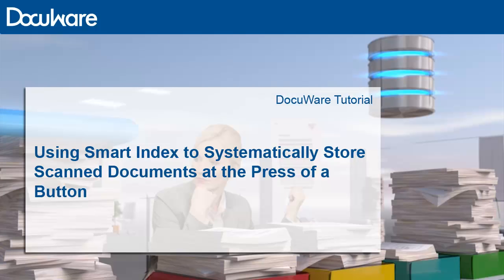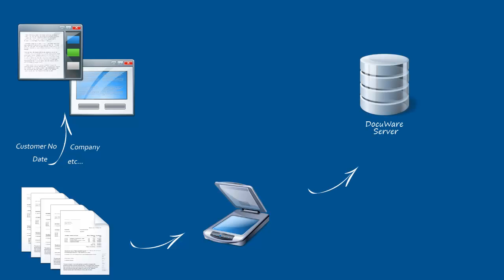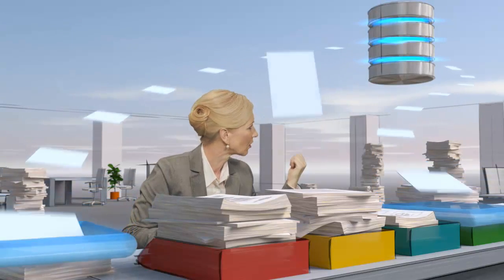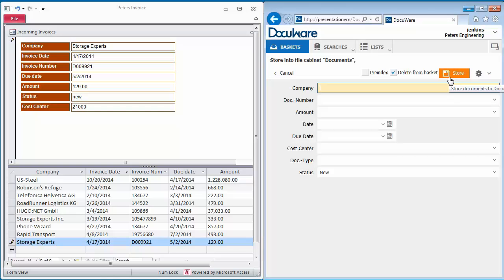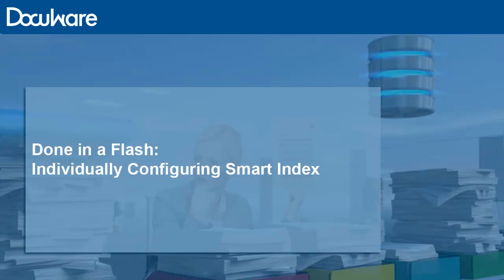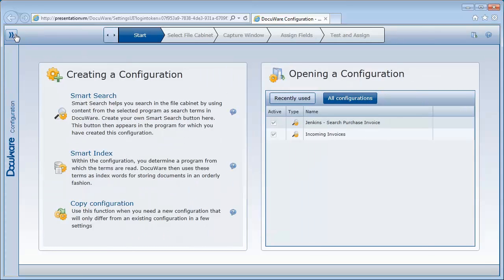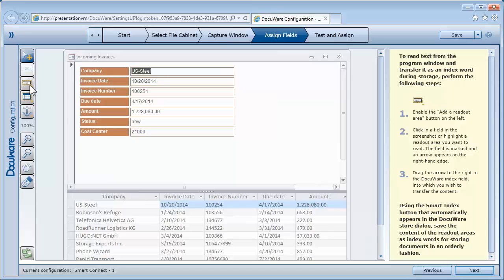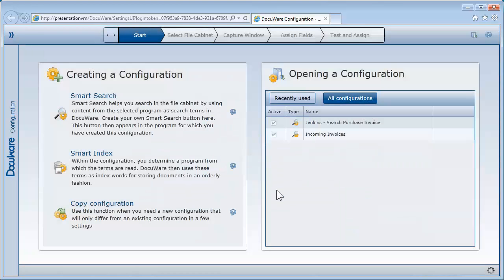DocuWare Tutorial: Using Smart Index to Store Scanned Documents at the Press of a Button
If you routinely register your paper documents in a program — for example, invoices in the accounting system or delivery notes in the inventory-control system — you can continue to store them (now digitally) in DocuWare... with one, simultaneous click on "Smart Index."